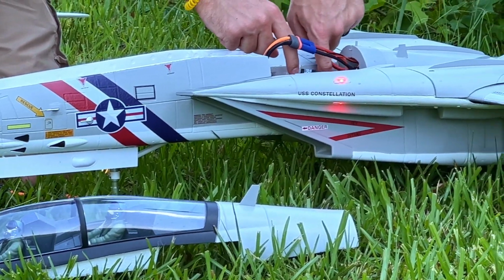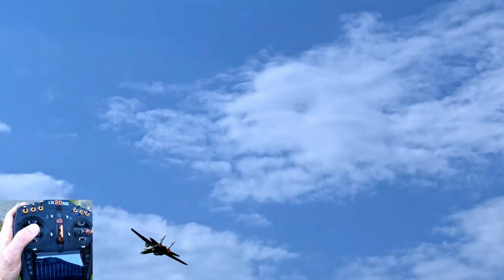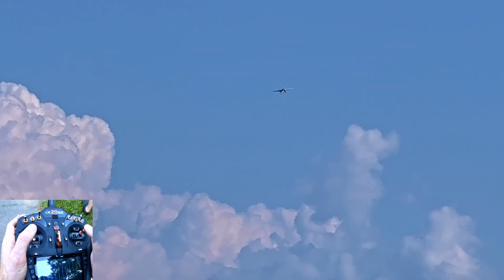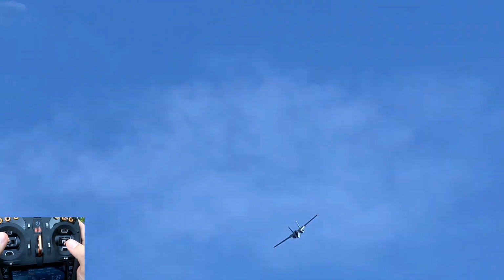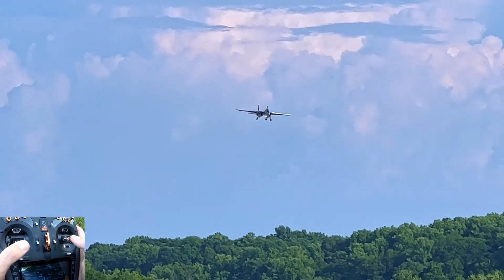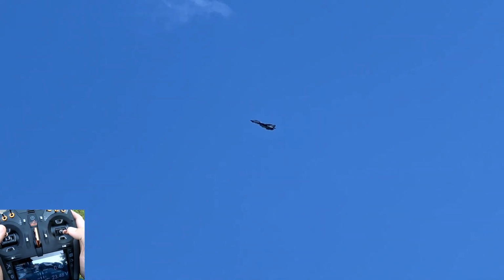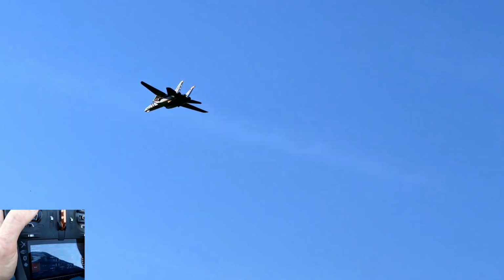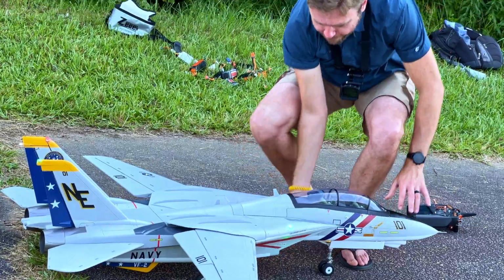Top Gunning the F-14 Tomcat (Freewing F-14 80mm RC Plane)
I take donations if you'd like to help contribute to the channel, or if you really have a model in mind that you'd like to see me fly, set up, and put through its paces

🔥 5280 RC 🔥

Be sure to pick up a BlueFire or TrueFire 🔥 afterburner for this jet. Larry's afterburners look amazing - brighter than what you can get elsewhere, and cheaper too:

🙋‍♂️ Social 🙋‍♂️

📦 Things I Fly 📦

0:00 Introduction \ Preflight
1:00 Takeoff \ Wing Sweep
2:40 Duct Howling \ Missed Approach
3:30 Roll Rate \ Touch & Go
4:40 Landing \ Post-flight Thoughts
5:45 Takeoff
6:39 Tail Slide \ Stock Motor Flying Advice \ Sketchy Outside Loop
7:29 Half Cuban 8 \ Duct Howling \ Wing Sweep
8:30 Tail Slide \ Flat Spin
9:15 Loose Dog Interference \ Go-around
10:00 Hard Landing \ Always Prioritize Life over Models
10:55 Takeoff
11:26 Inverted Alpha Testing
11:58 Half Cuban 8 \ Cobra Maneuver
12:35 Close-in Wing Sweep
13:23 Half-loop \ Duct Howling
14:28 Stall Landing